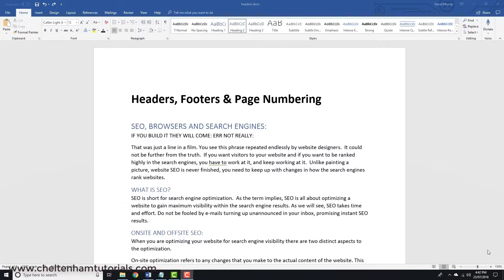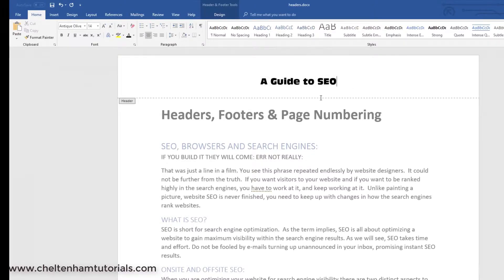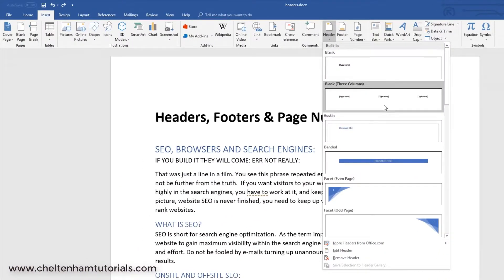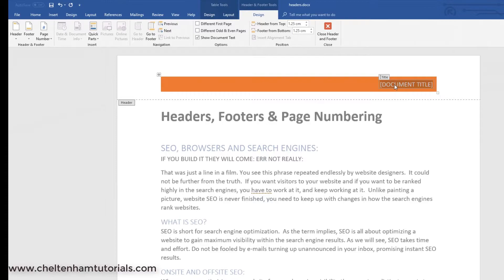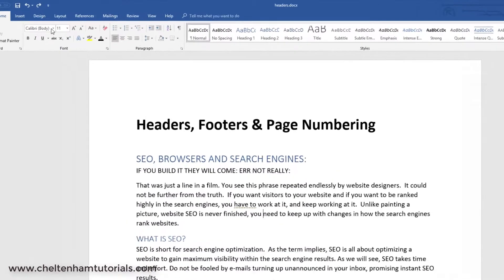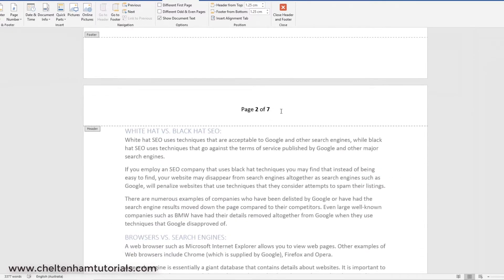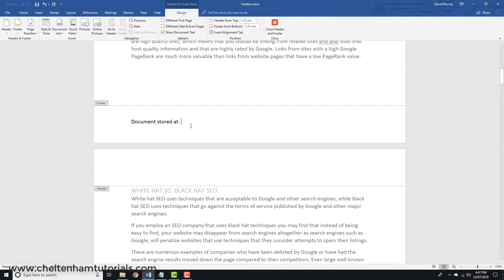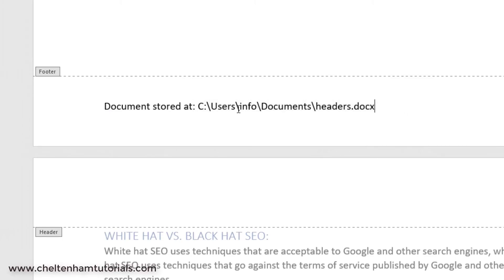#11 Word 365 Tutorial Foundation - Word Headers, Footers and Page Numbering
Word 365 Tutorial Foundation - Headers, Footers and Page Numbering in Word documents